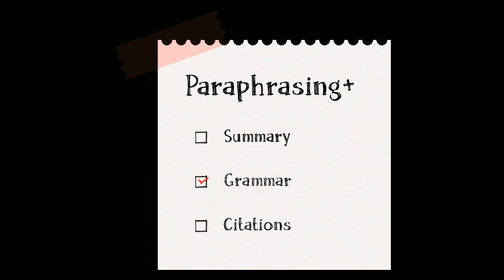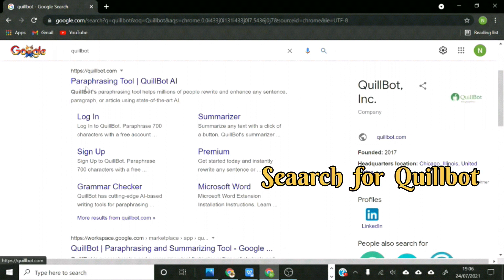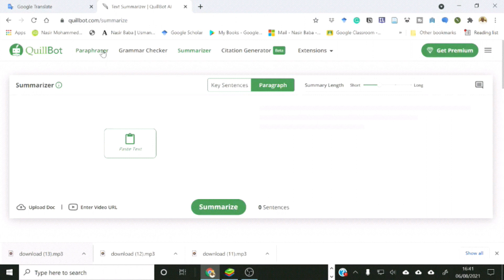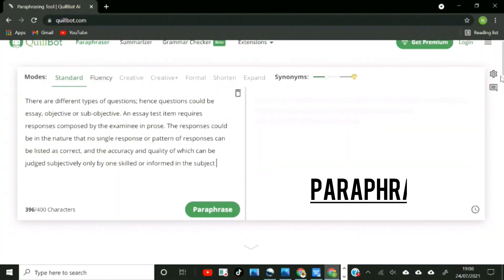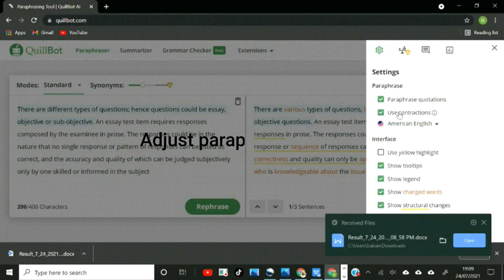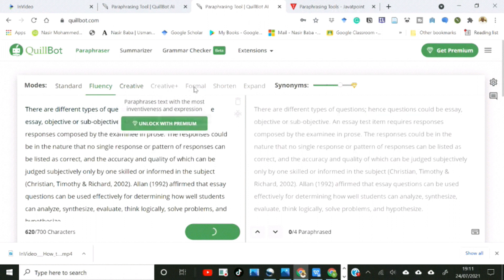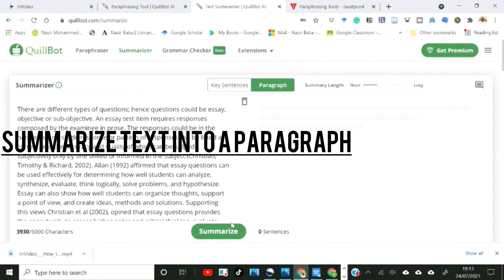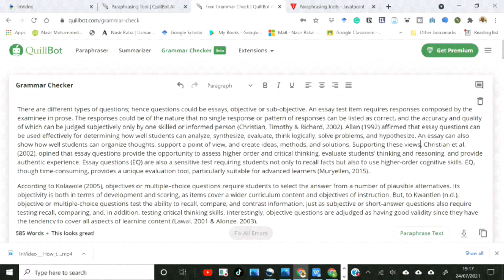How to Use Quillbot | Paraphrase, Summarize, Check Grammar, & Cite with Quillbot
Paraphrasing tools are useful tools for those who are having trouble coming up with new methods to convey a concept that has already been presented. But Quillbot does more than paraphrasing, it also simultaneously functions as a summary generator, grammar checker, and citations generator! So, if you are a content writer, researcher, or student, Quillbot is a useful tool for you and so is this short tutorial.